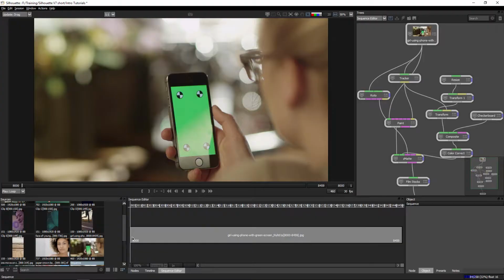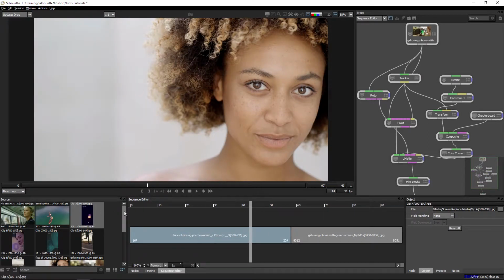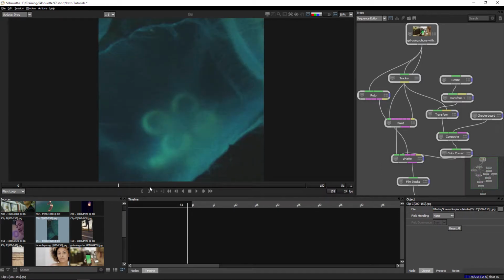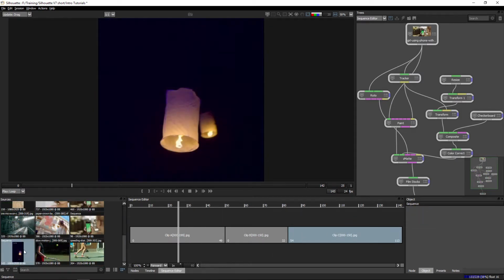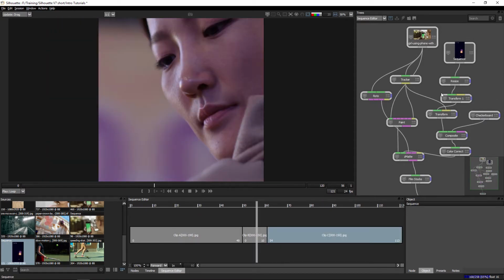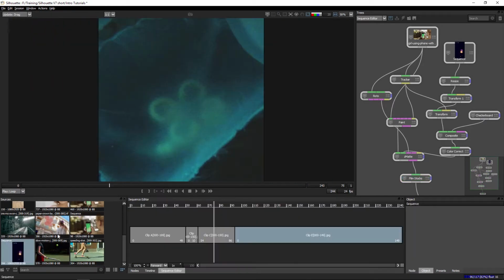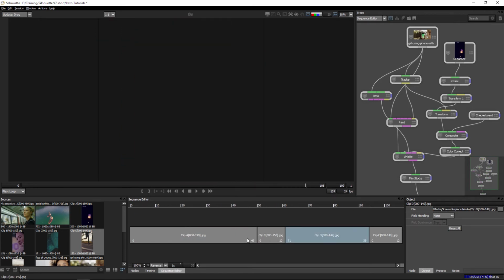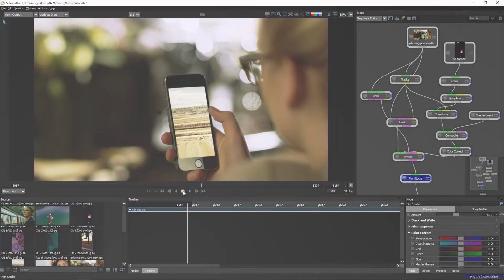SFX Sequence Editor